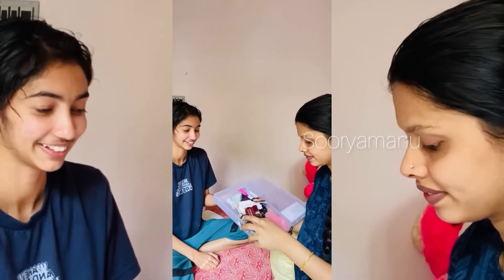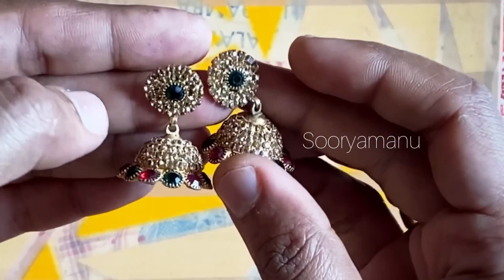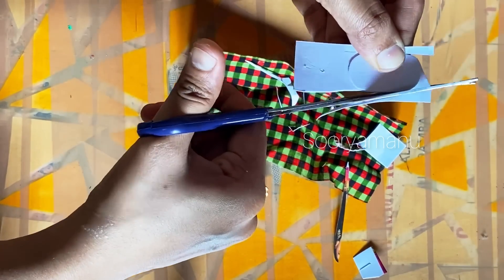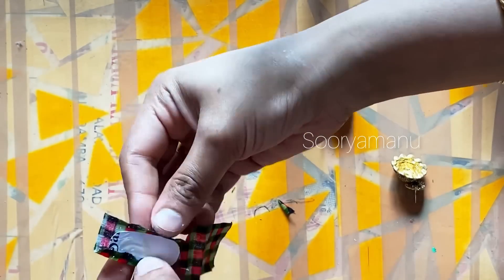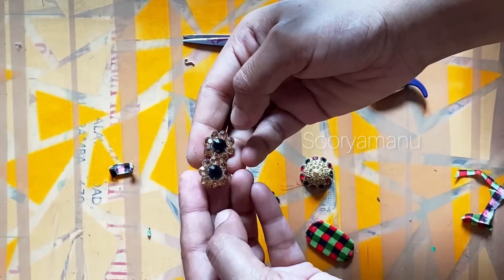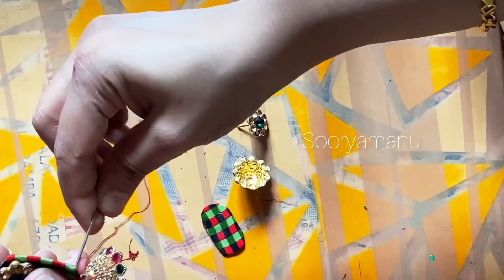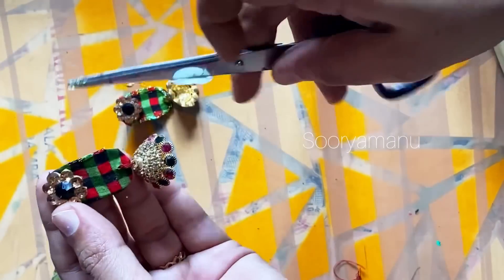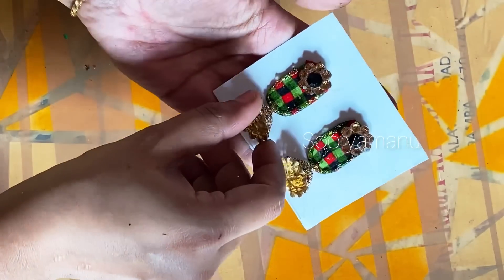ഇതൊക്കെയല്ലേ വെറൈറ്റി 😱 old jewellery makeover ideas | diy earrings